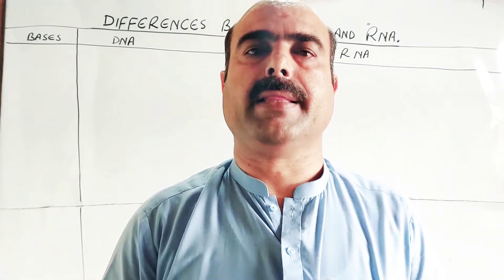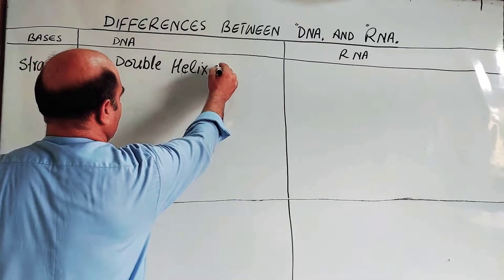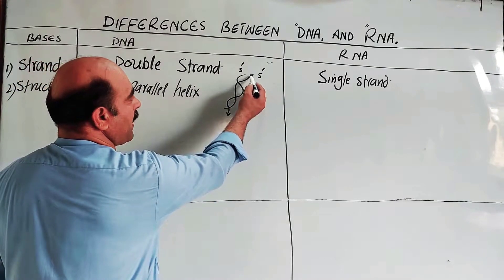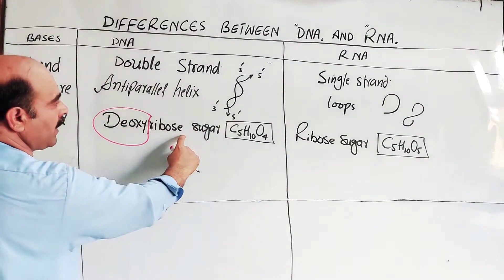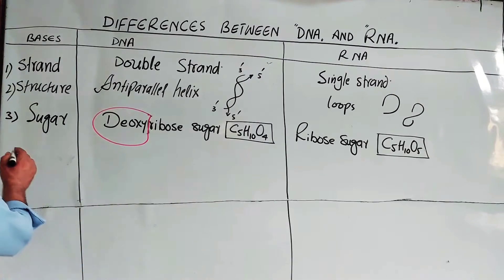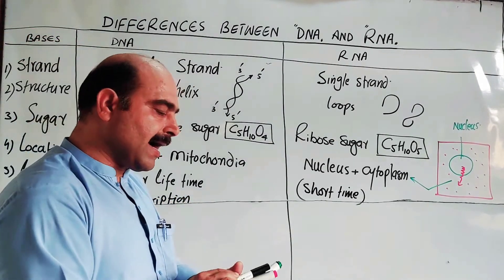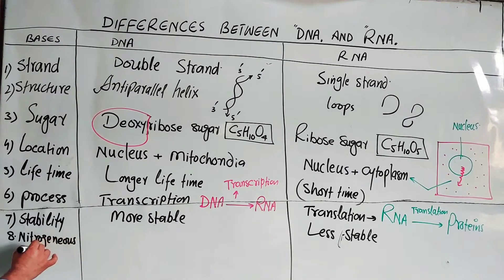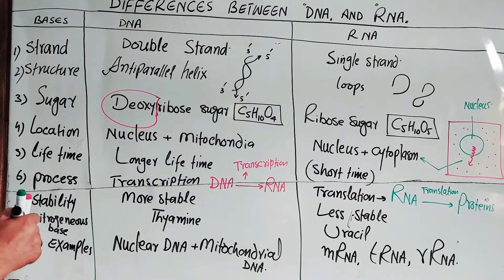Differences between DNA and RNA | Biochemistry | pashto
Differences between DNA and RNA
1) examples of DNA
2) examples of RNA
3) Transcription process
4) Translation process